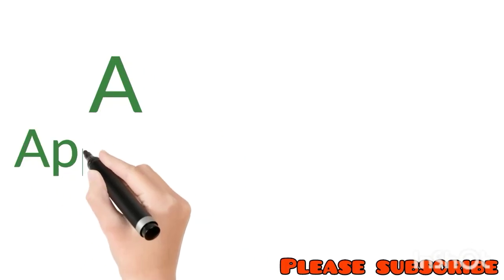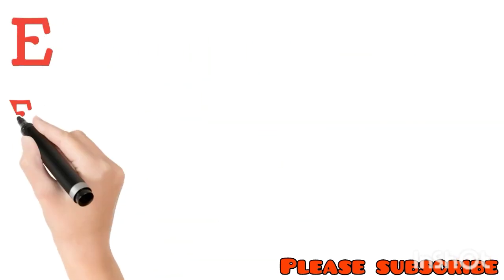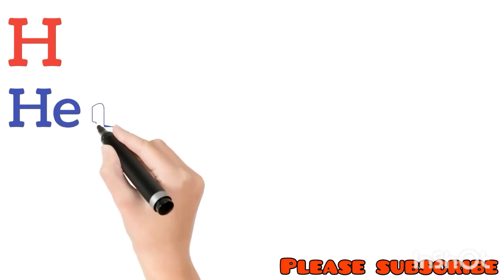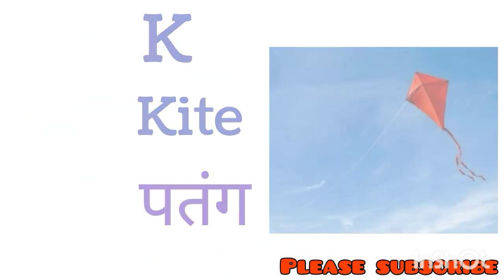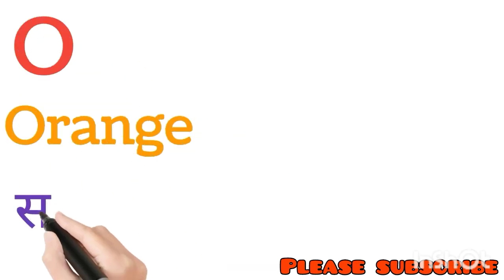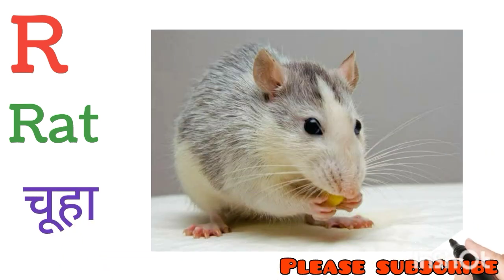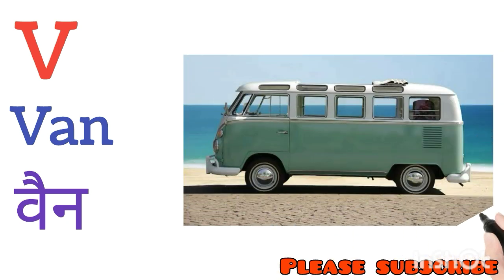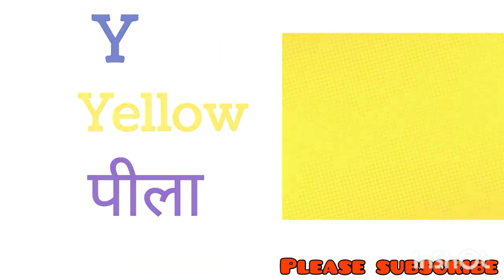A for apple,A for ant, B for ball, c for cat|AtoZ|fun learning|Abcde|phonics|varnmala|वर्णमाला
abcd for kids
kids alphabet
Alphabet for kids
Alphabet cartoon for kids
fun learning
abcd varnmala
english alphabet
abcd cartoon
घ से घड़ी
क, ख, ग, घ,
a for apple a for ant
nursery rhymes
abcd rhymes
abcd alphabet
a for apple wala
abcd varnamala
abcd varnamala
phonics song,
#123 counting numbers 1 2 3
a for apple , A se anar, aa se aam,
Nursery rhymes, phonics song,
a for apple b for ball c for cat | alphabet
abcd cartoon
English alphabet
a for apple b for ball
alphabet songs
nursery rhymes
सी फॉर कैट
ABCD full
Sandeep maheswari video
Ajay dev video
dr vikas divyakirti
divyakirti video
upsc video
motivational video
G 20
G twenty
G 20 meeting
G 20 India
India video